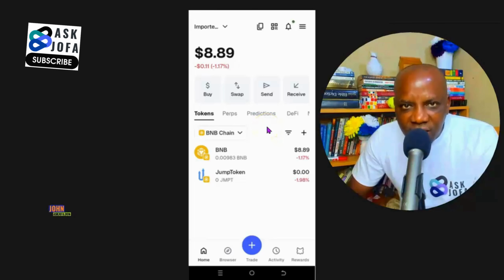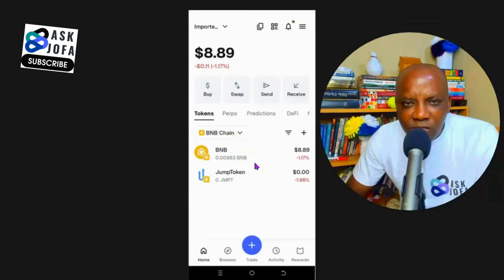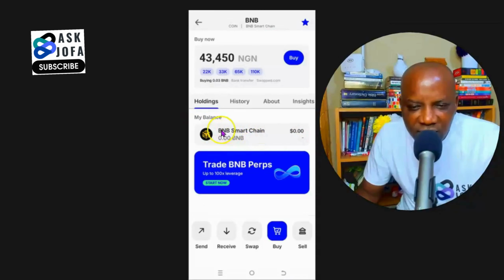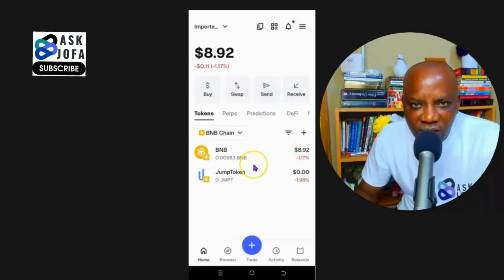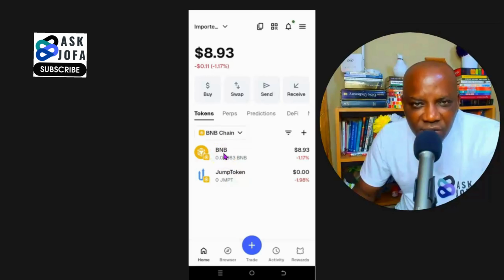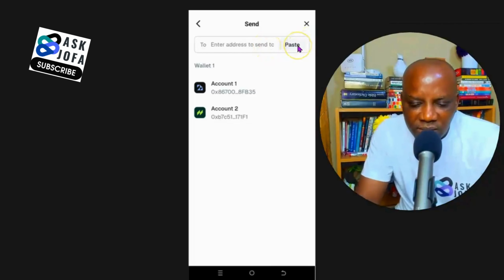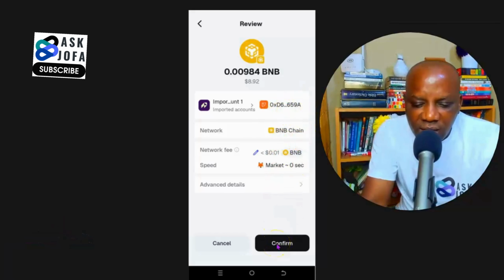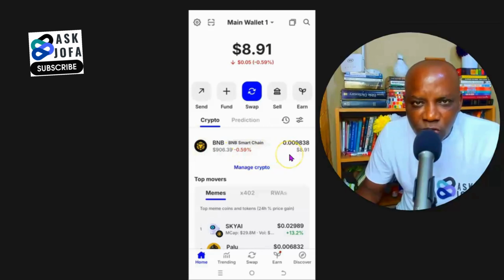How to Move Tokens From Metamask to Trust Wallet: Step-by-Step Tutorial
How to transfer Crypto from MetaMask to Trust Wallet: A Professional Walkthrough. Just like how to move my tokens from trust to metamask wallet. In this tutorial, John Ajiboye (ASK JOFA) provides a clear, educational demonstration of how to complete a transaction from metamask to trust wallet with security and precision.

☑️ Trade Smarter on Bybit: Get started with Rewards in bonuses
when you sign up for a top-tier exchange!

☑️Crypto Reward Resource: Unlock Rewards + in FREE sign-up rewards from top-tier crypto exchanges

Whether you are managing your passive income streams or coordinating a mobile business, understanding the interoperability between these two leading wallets is essential for maintaining liquidity. In this video, I walk through my personal process for verifying network compatibility and executing a successful transfer without the common pitfalls of manual errors.

🛠️ Step-by-Step Strategy for a Secure Transfer:

To ensure your transaction from metamask to trust wallet is processed correctly, follow these actionable insights:

Identify the Asset: Open your Trust Wallet and select the specific cryptocurrency you wish to receive.

Copy the Correct Address: Look for the "Receive" button. Ensure the network (BEP-20 ) matches the asset you are sending.

initiate in MetaMask: Open your MetaMask extension or app. Select the asset and click "Send."

 Paste & Verify: Paste the Trust Wallet address. Always double-check the first and last four digits.

Adjust Gas Fees: Review the network fee to ensure an efficient transfer.

 Confirm & Monitor: Click confirm and watch the block explorer until the status changes to "Success."

The information provided in this video by John Ajiboye (ASK JOFA) is for educational and informational purposes only. I am not a financial advisor. Crypto transactions involve inherent risks; always perform your own due diligence before initiating a transfer. This supports the channel in creating high-quality, free content.